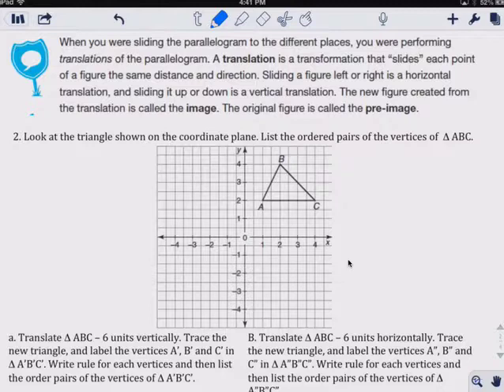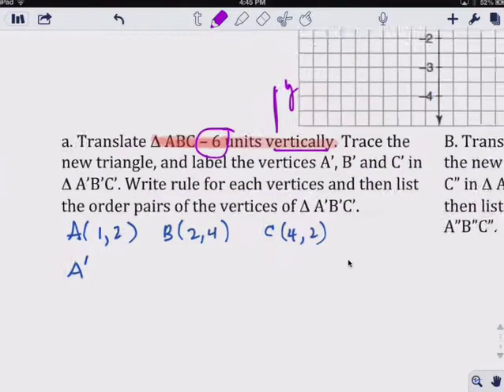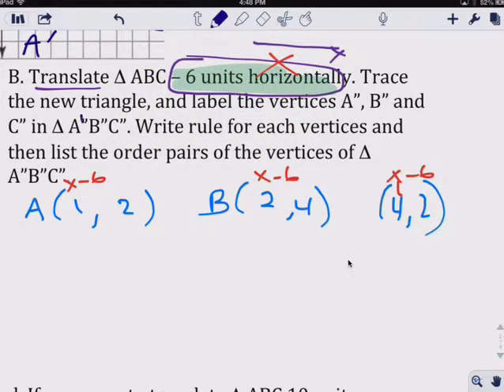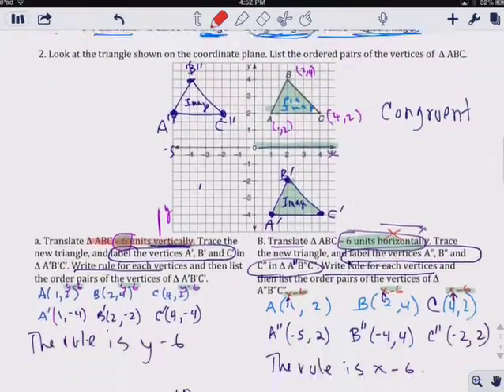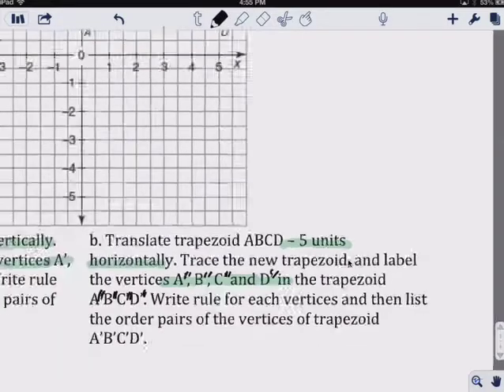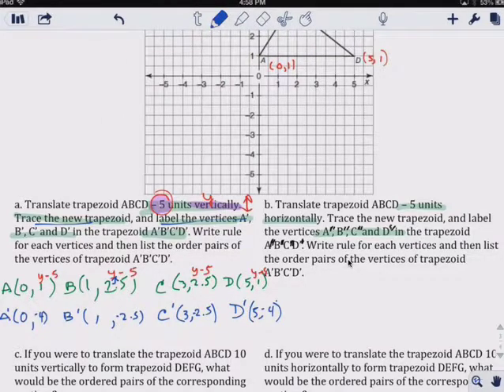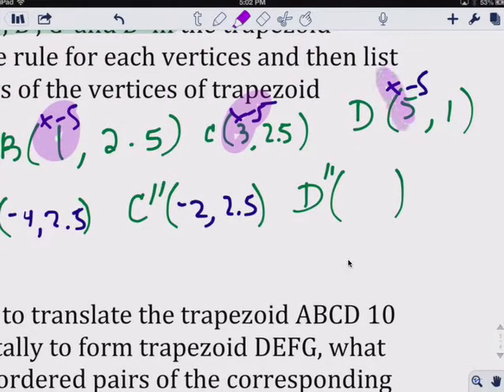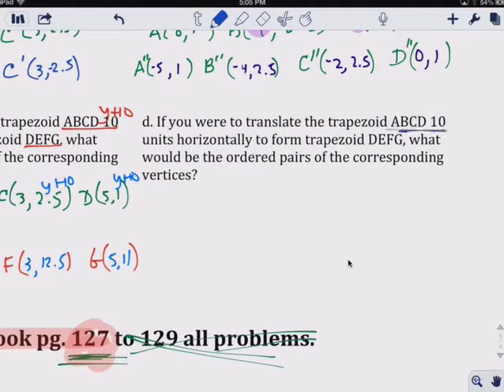HW Finish Notes Chapter 7 1